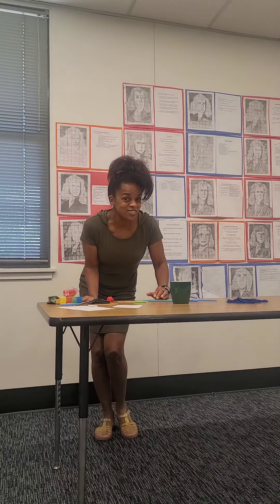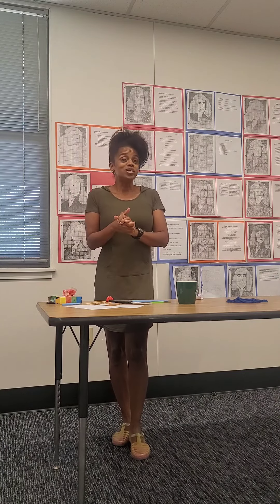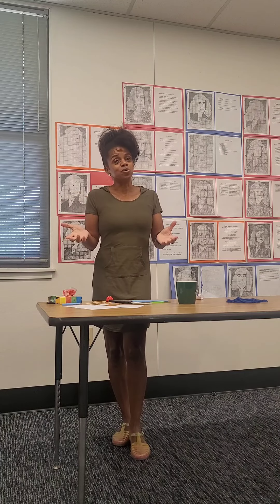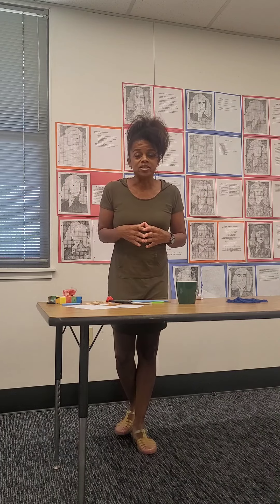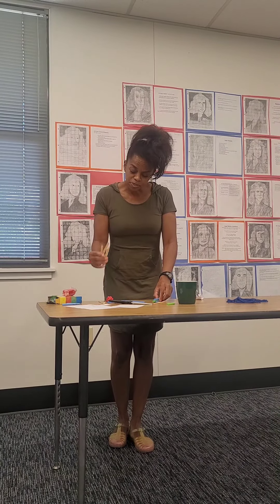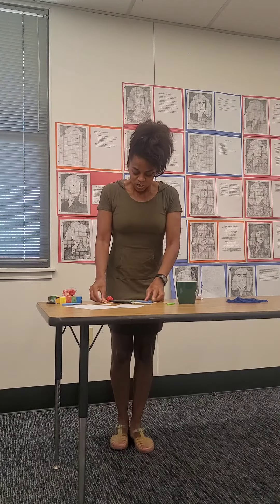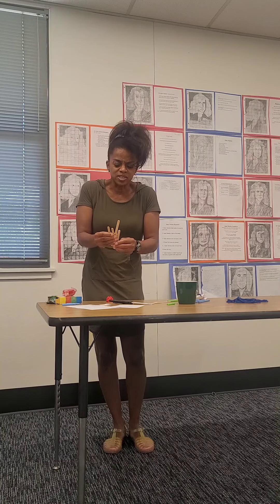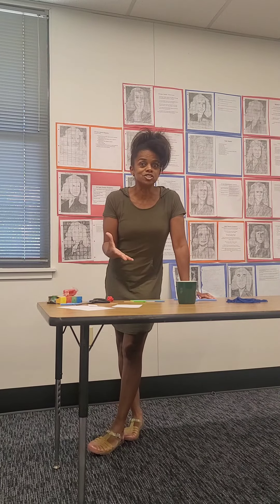Design and Engineering: Shadoofs! Part 1.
What is a shadoof? Check out the video and see! There were a few interruptions during the recording and a few outtakes, so I kept them in the video. 😁